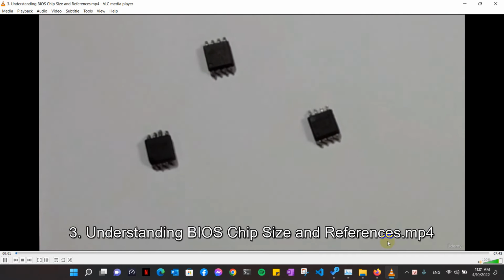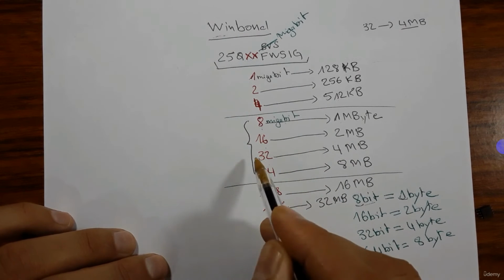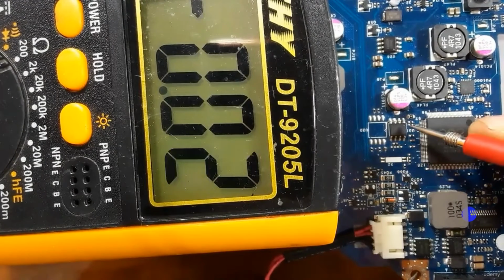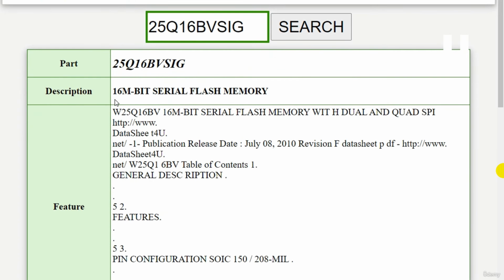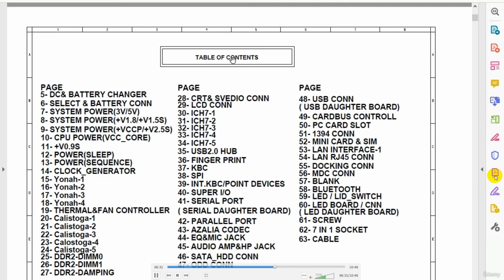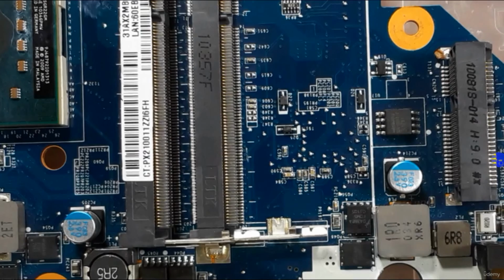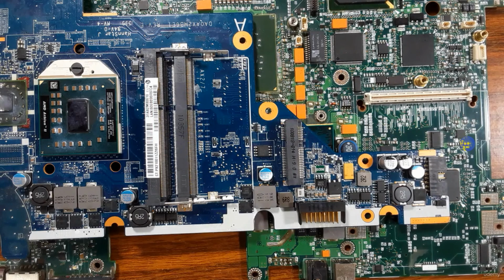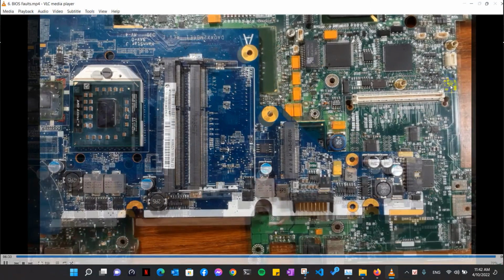BIOS CHIP Progamming - Lập trình trên BIOS - CHIP - Part 2 | ( Pikachu Official )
Author Pikachu
Date Upload : 10/04/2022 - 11:43 AM